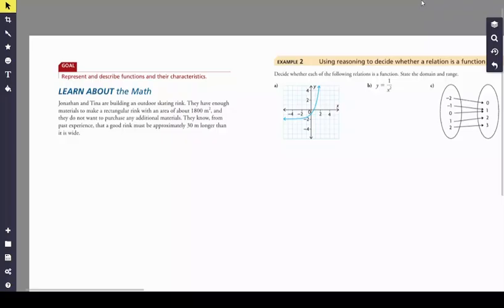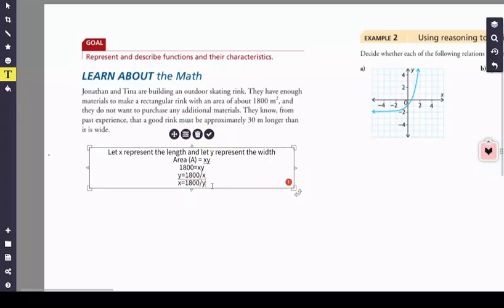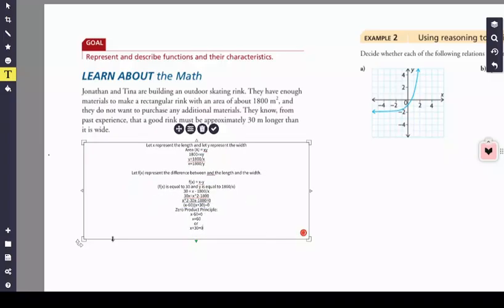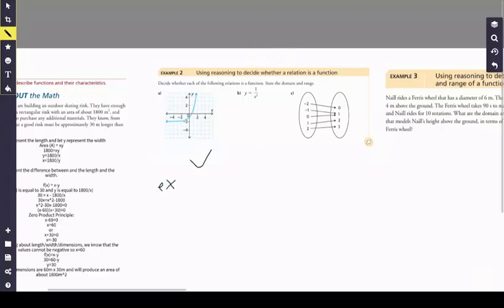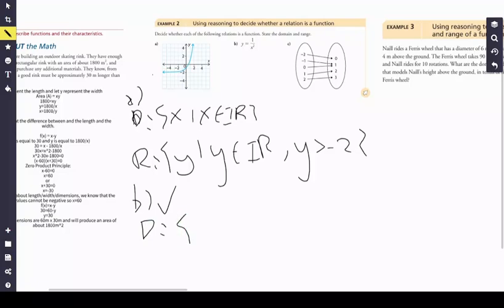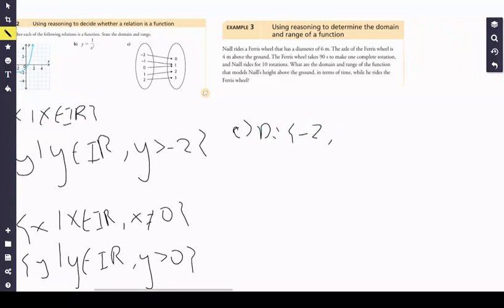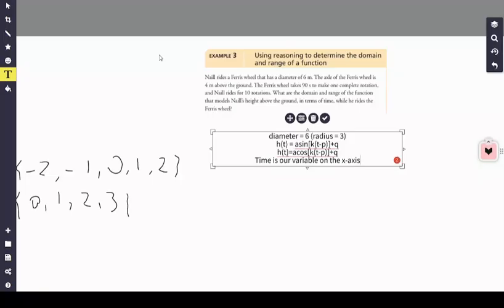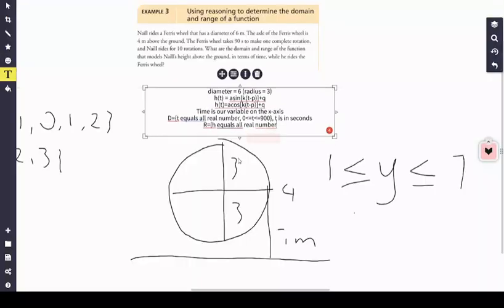MHF4UE - Unit 1 Lesson 1 Review of Functions/Introduction to Advanced Functions (Advanced Function)